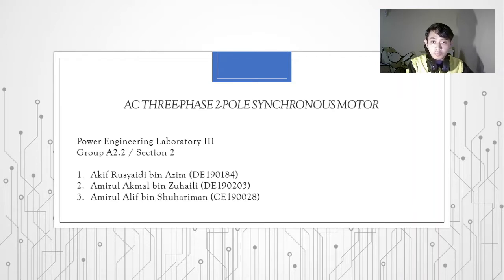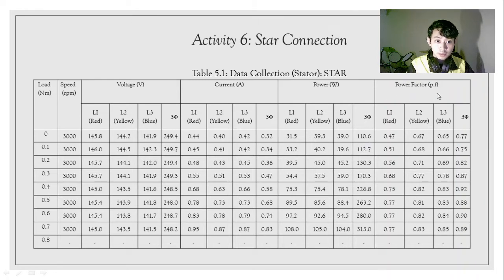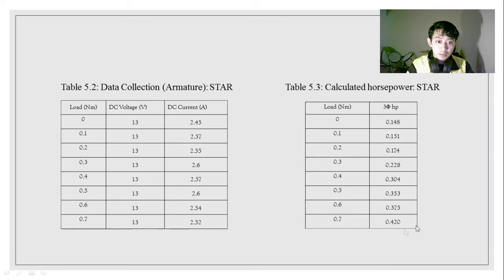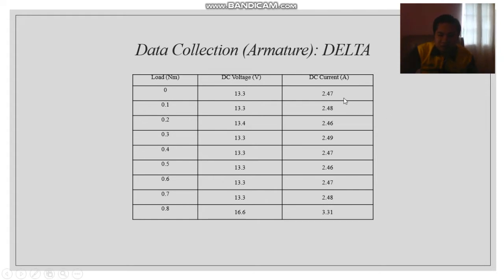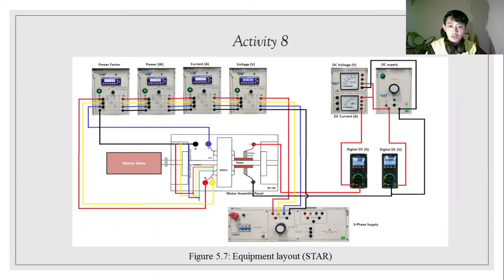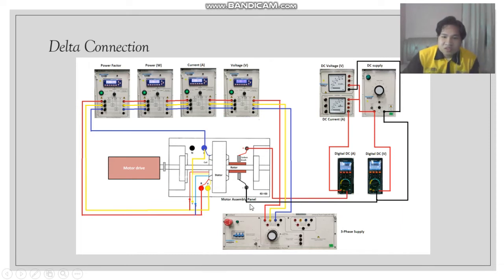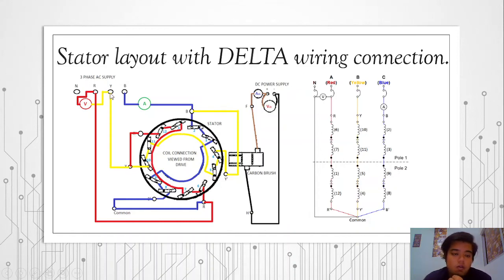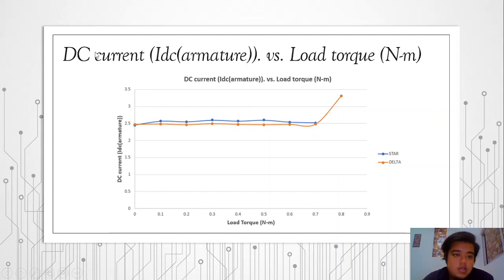POWER ENGINEERING LAB III | BEV40301 | THREE PHASE AC 2 POLE SYNCHRONOUS MOTOR | GROUP A2.2